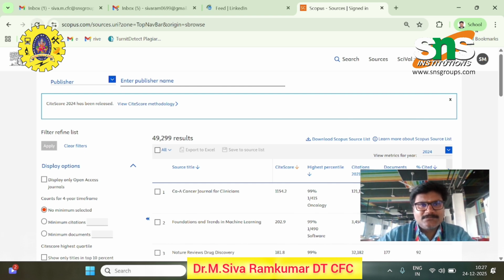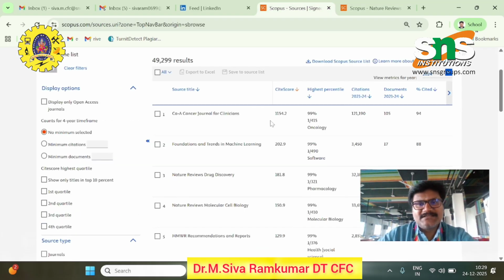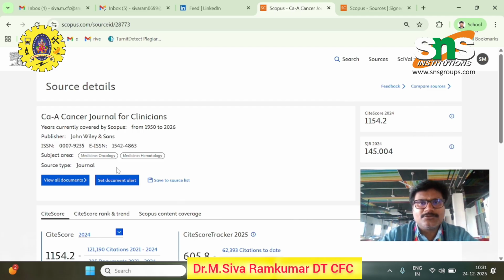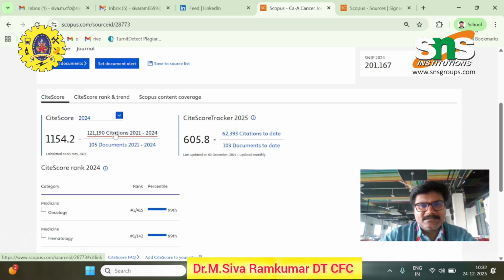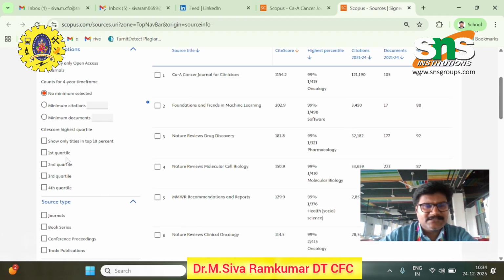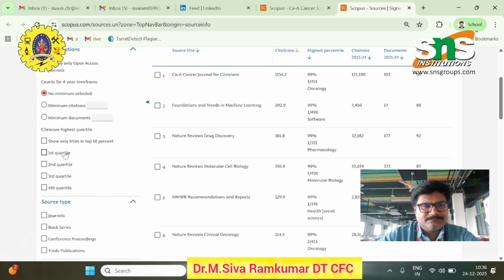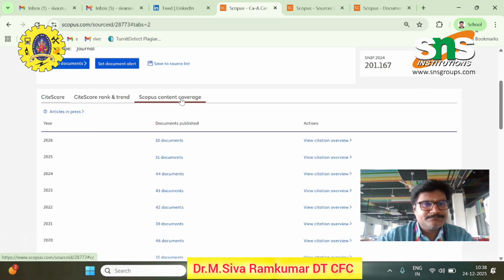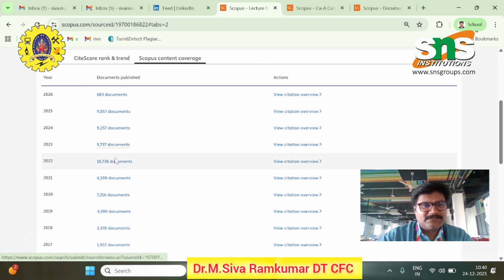Scopus 3 | Research Profile | SNS Institutions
This video explains the complete process of journal shortlisting and source identification using Scopus, helping researchers choose the right publication outlet with confidence and clarity.

🔍 Key Topics Covered in This Session:

📌 Journal Shortlisting in Scopus
• How to find suitable journals for your research area
• Filtering sources based on relevance and credibility
• Avoiding predatory and non-indexed journals

📊 CiteScore in Scopus
• What CiteScore means and how it is calculated
• Using CiteScore to compare journal performance
• Understanding the impact of CiteScore on journal quality

🏆 Journal Rankings in Scopus
• How Scopus ranks journals within subject categories
• Interpreting journal performance metrics
• Using rankings to make informed submission decisions

📈 Q1 to Q4 Quartile Classification
• Meaning of Q1, Q2, Q3, and Q4 journals
• How quartiles are assigned in Scopus
• Importance of quartile ranking for research visibility and evaluation

📚 Source Types in Scopus
• Journals – Peer-reviewed research articles
• Conference Proceedings – Emerging and applied research
• Book Chapters – Thematic and in-depth scholarly contributions

💡 This session equips faculty members, research scholars, and students with practical knowledge to select high-quality Scopus-indexed sources and build a strong research profile.

🏫 SNS Institutions continues to support research excellence through structured guidance and access to world-class research tools.

Dr. M. Siva Ramkumar
Associate Professor & Innovator
SNS College of Technology